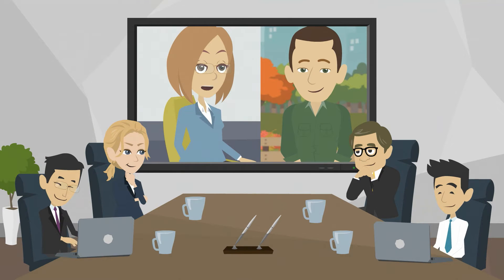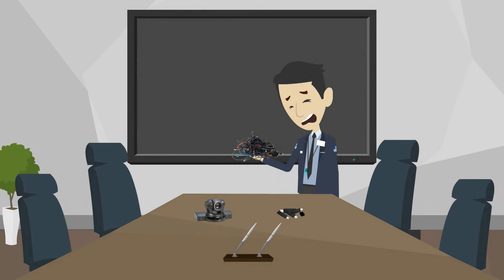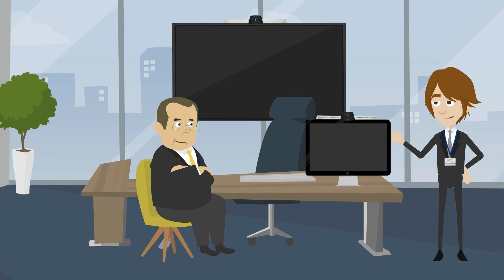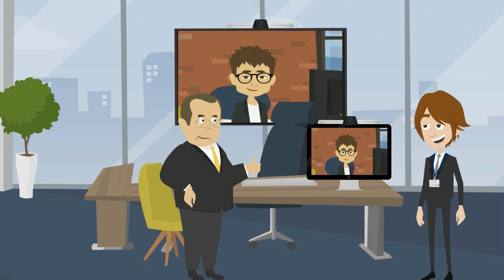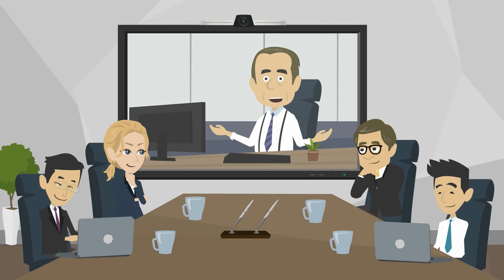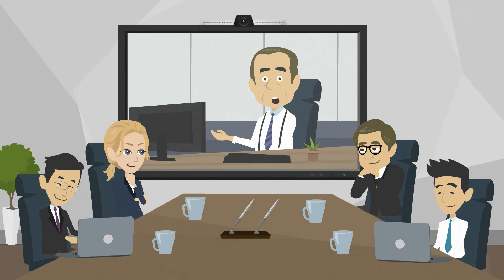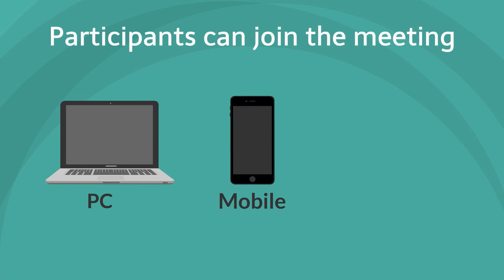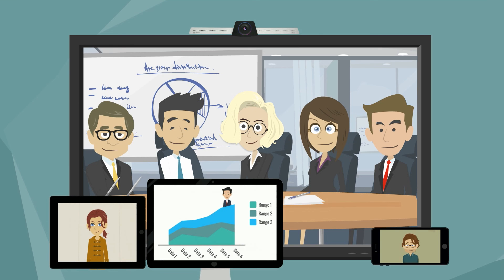ezTalks Meet S Video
ezTalks Meet S (Previously named Onion), a handy all-in-one video conference device integrated with cloud software delivers wireless video conferencing system for your meeting rooms which can be controlled from any device. No extra webcams, no speakerphones or no dongles. Its unprecedented cost-effective price makes meeting room equipment affordable even for home office and turns any huddle space to professional video conference system in no time.